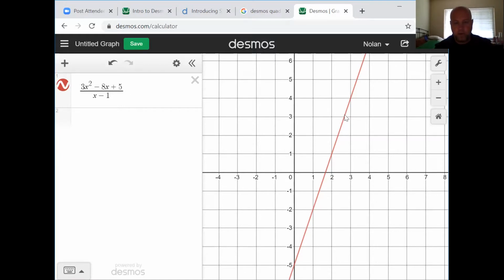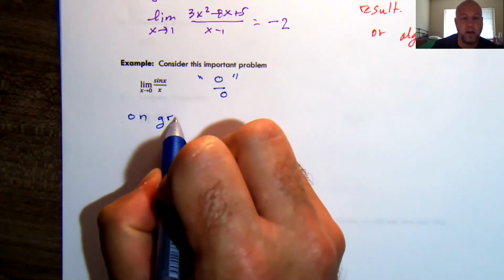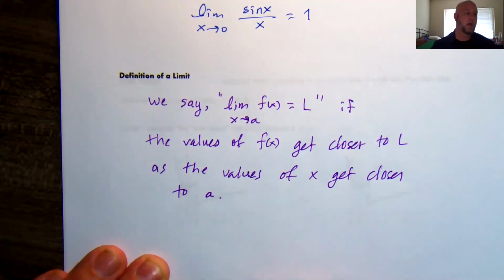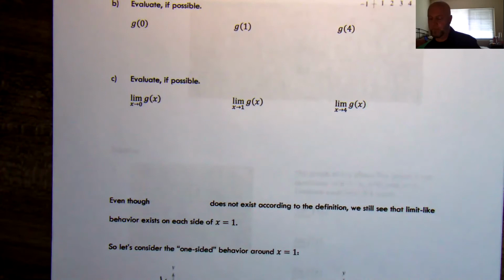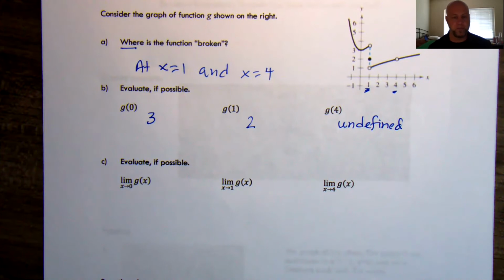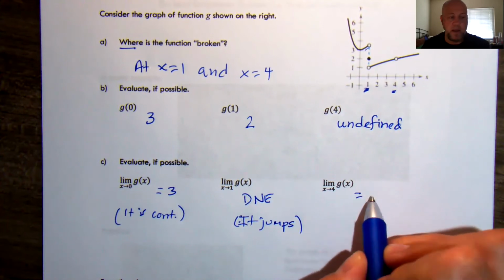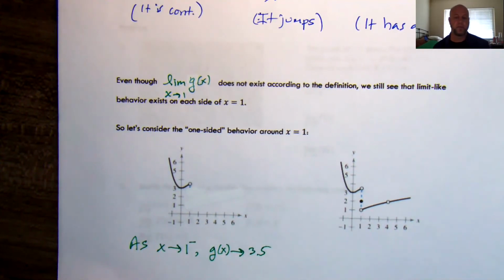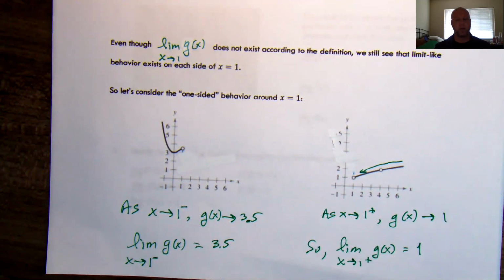math 150 2.2 Part 2